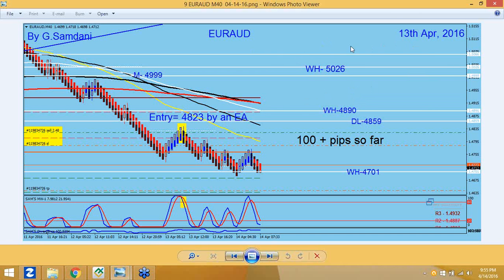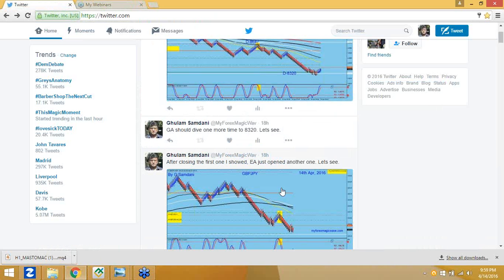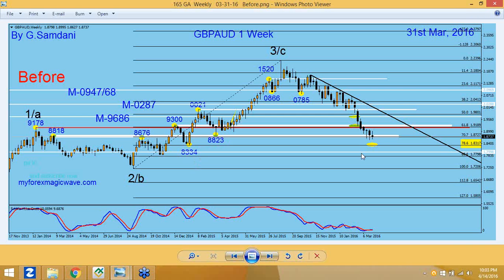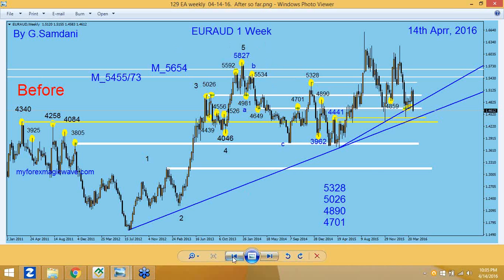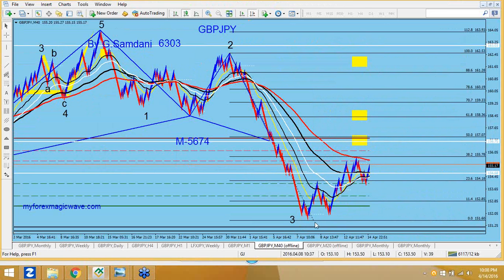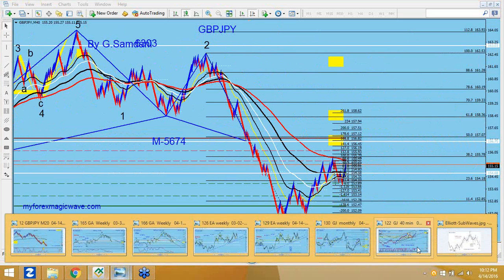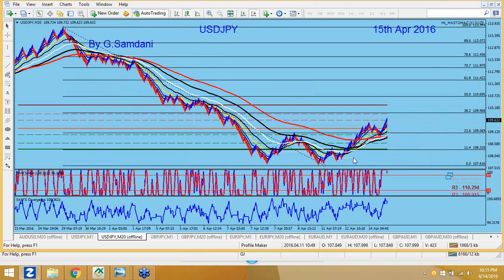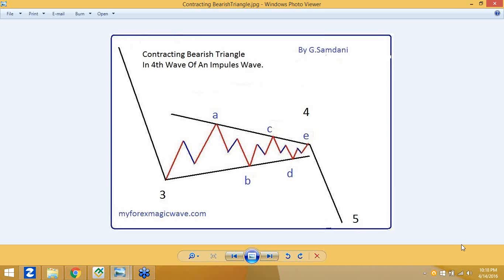GBP-AUD, EUR-AUD, GBP-JPY & USD-JPY